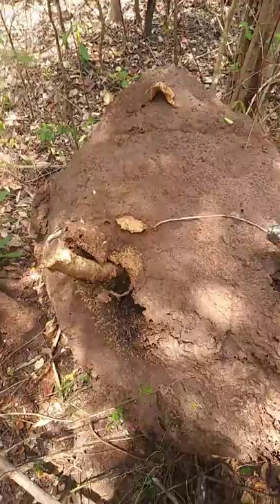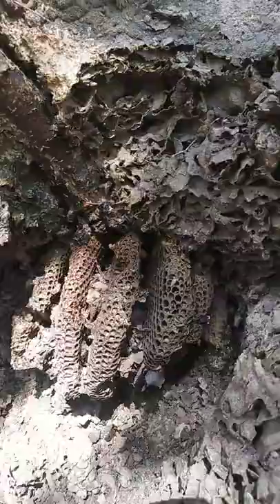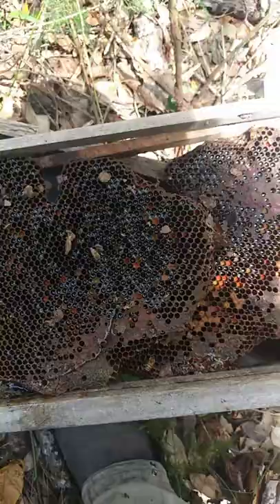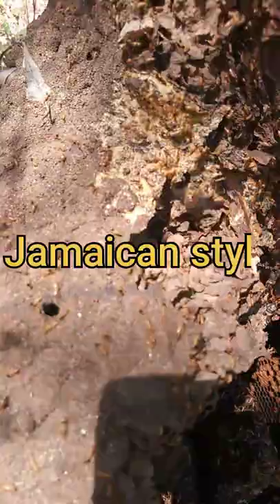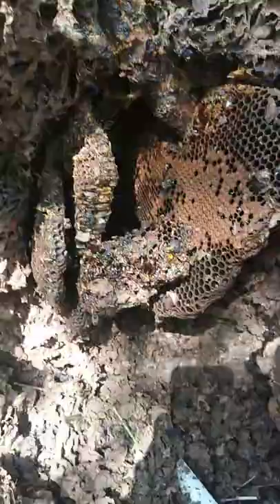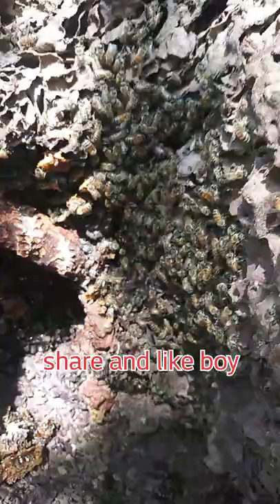honey bee hive from termite nest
I make chocolate Nabi from a termite Nest somewhere in Jamaica